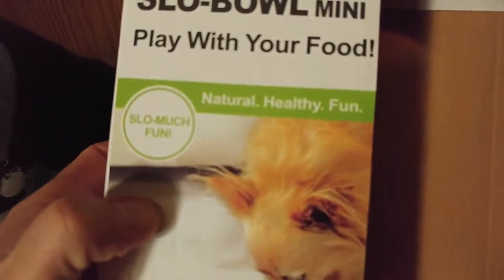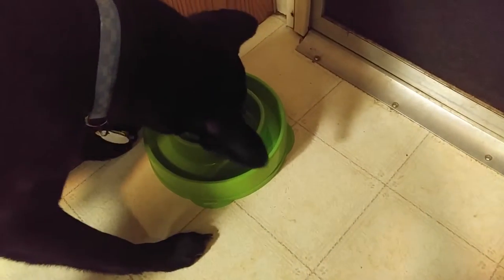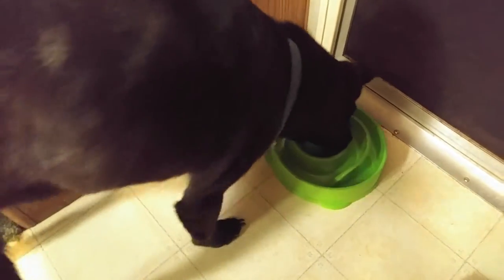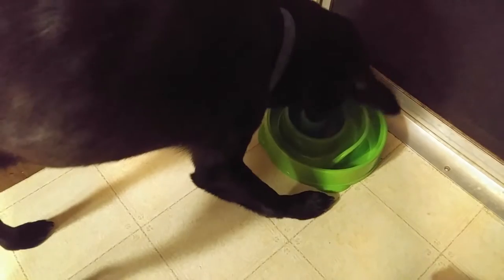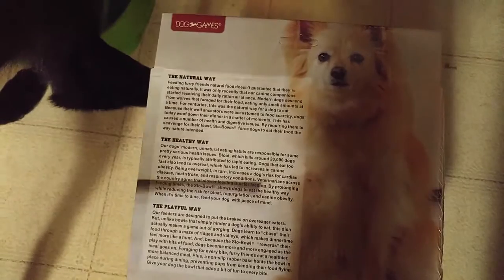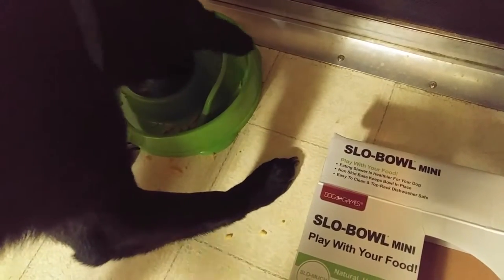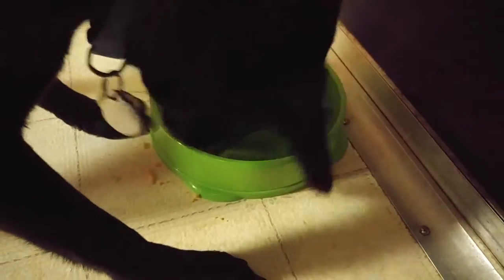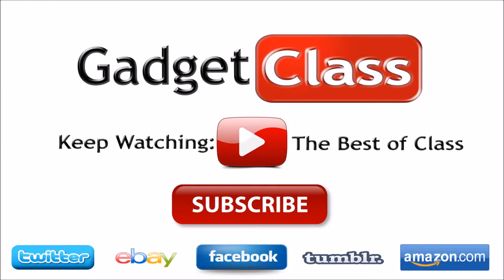(:Review:) Outward Hound SLO-Bowl Mini ~ Slows Down Your Dog's Eating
Some dogs just inhale their food as fast as you give it to them. Sometimes they eat soo fast that they puke it all out again.
That's where a bowl like this comes into play. The design makes it impossible to eat its contents fast.
It took my dog about 20 minutes to wrestle a small handful of  grated cheese out of it, which he would normally eat in seconds.

The bowl is made of hard plastic (a melamine type) and sits very sturdy and stable on the floor. The color is a nice muted neon green color. They have more colors and styles available which some might like better.

Pros:
+ Slows Down Your Dog's Eating While Challenging Them
+ Hard Plastic Will be Easy to Clean
+ Having to Work for Their Food and Slow Down Probably Gives Their Body More Time to Prepare the Enzymes and Digestive Juices

Cons:
- Perhaps it makes eating a little too challenging?